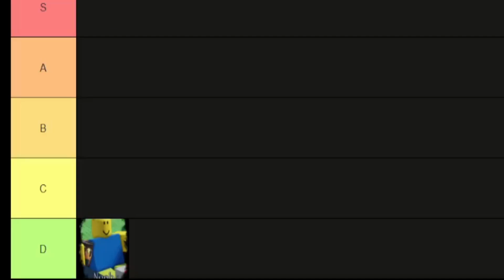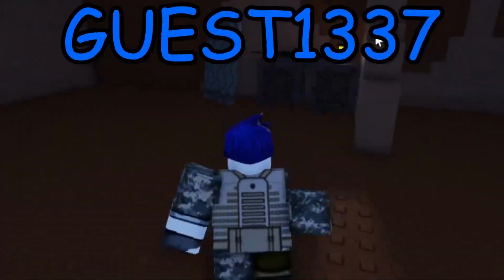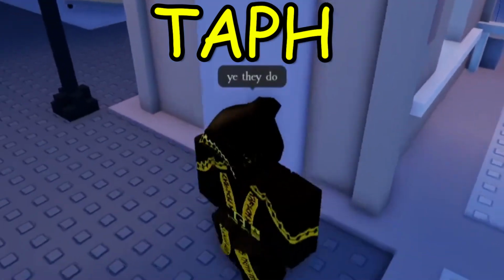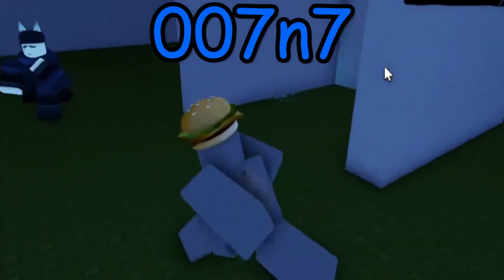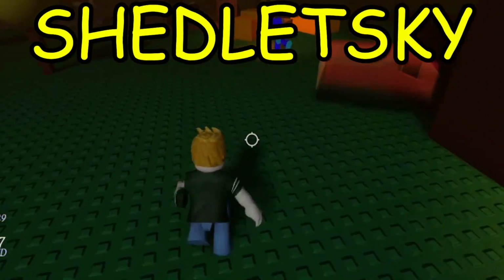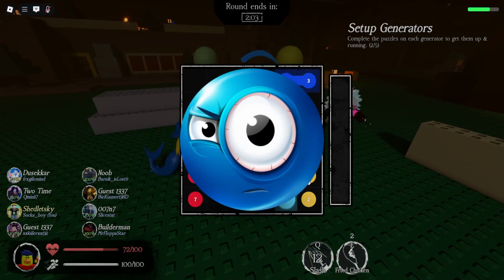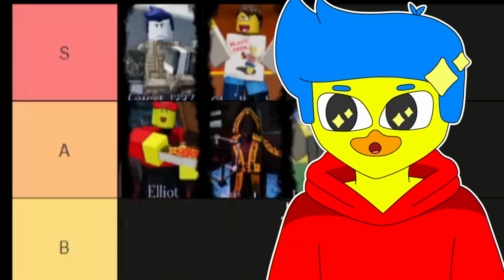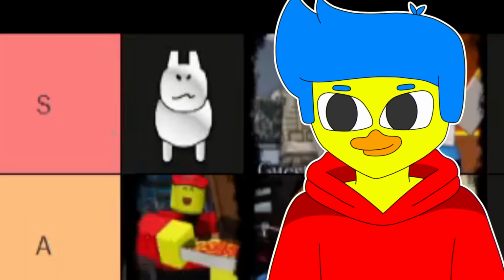Ranking Every Survivor in Forsaken.. | Roblox Forsaken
In this video I rank EVERY SINGLE SURVIVOR In Roblox Forsaken like 007n7, Builderman, Chance, Dusekkar, Elliot, Guest 1337, Noob, Shedletsky, Taph, Two-Time In Forsaken Roblox. Because in this video I ranked ALL of Forsaken's survivors and showed my personal opinion on WHO is the best right now and who is on the weaker side. Let me know what other Forsaken videos I should do!

My Links